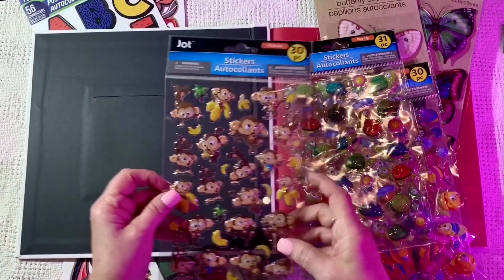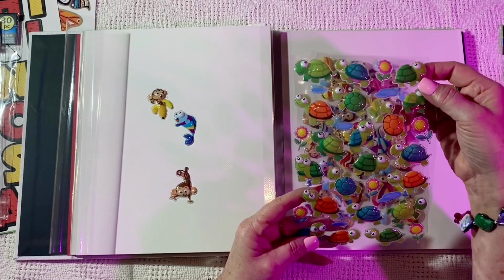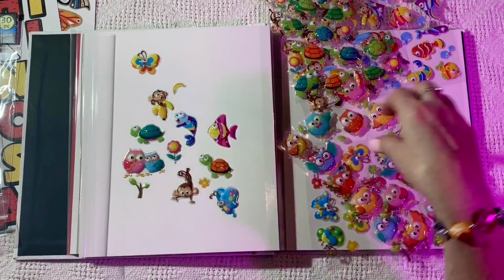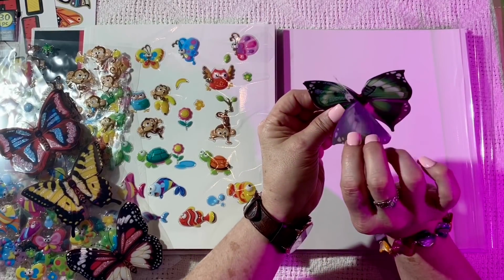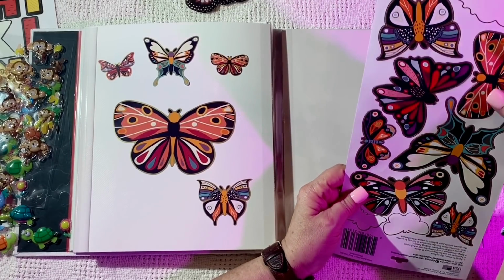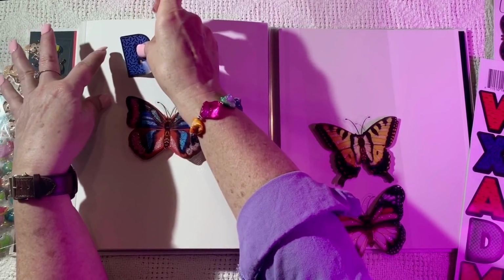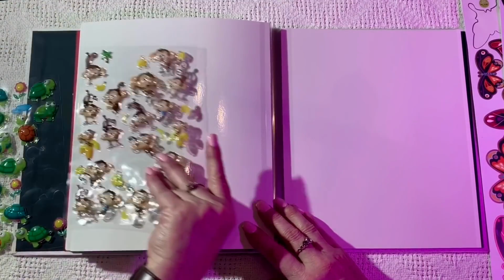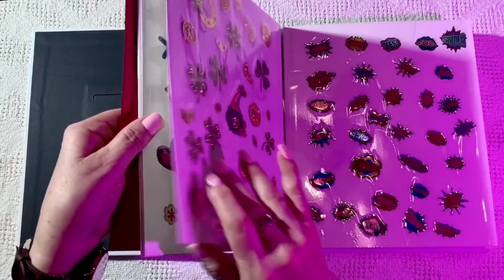ASMR Sticker Album (Soft Spoken) No talking version tomorrow. Sticky sounds/plastic crinkles.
I filmed this video quite a long time ago.  I just needed the right time to upload.  Butterflies, birds, bees and frogs...Please enjoy.

Lots of sticker sounds, plastic crinkles & album page turning. Plus soft spoken commentary.

Stickers are from the Dollar Tree & Dollar General.

potricher 11x10.6 Inch Self Adhesive Photo Album Sticky 3x5 4x6 5x7 6x8 8x10 8.5x11 Magnetic Scrapbook Album 40 Pages Linen Cover DIY Photo Album with A Metallic Pen (Beige)

Please: Only tip out of an overflow of your own blessings.